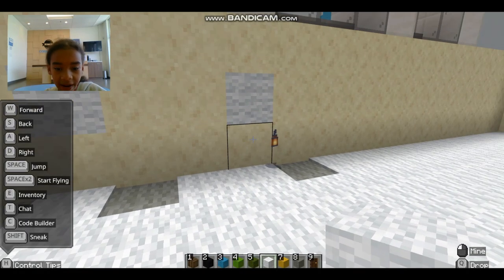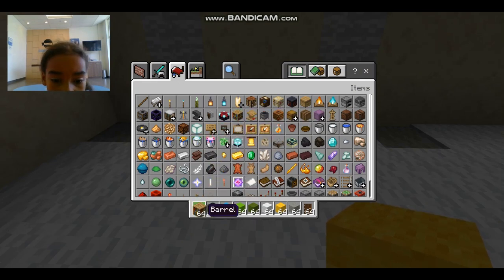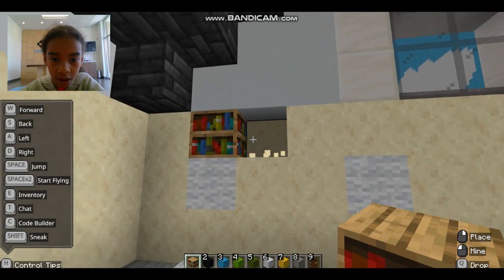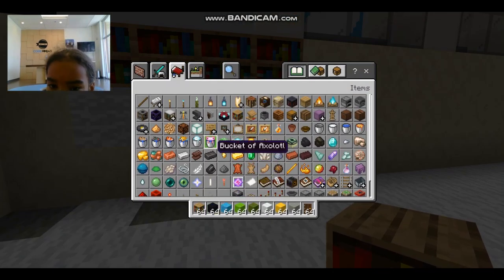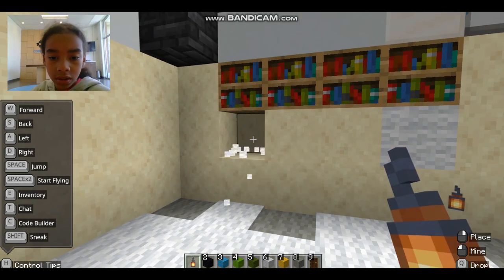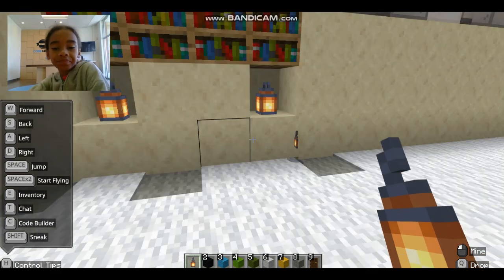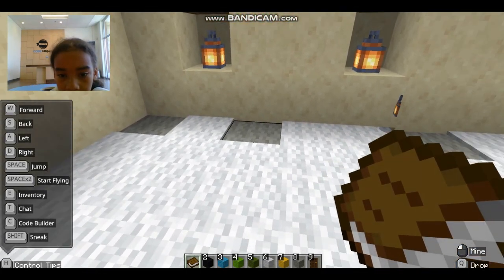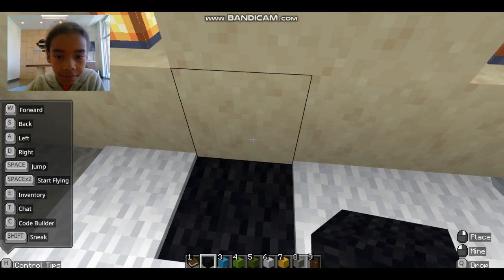How To Build a Reading Nook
This video is about how to build a reading nook in Minecraft Education
0:00 Start
1:10 Building The Bookshelf
1:22 Building The Light
3:15 Placing a Book
3:37 Ending